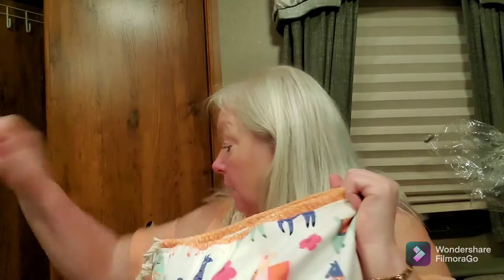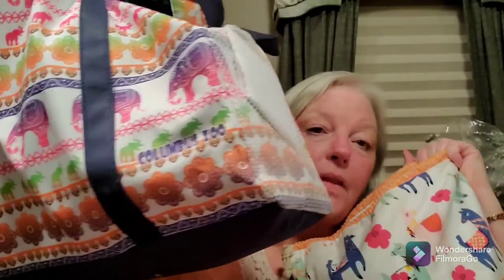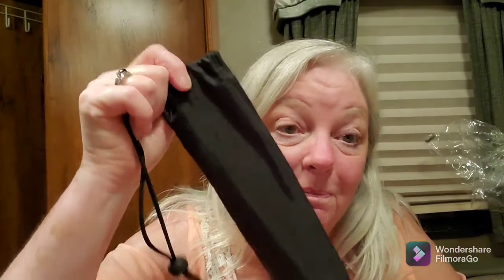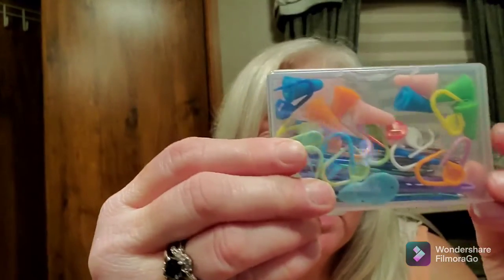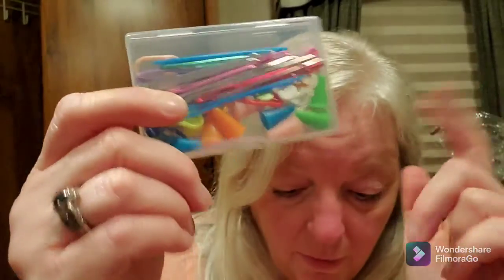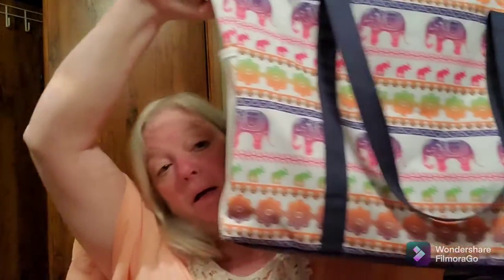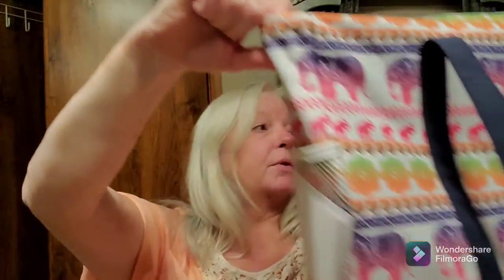Charmed Chatter #226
Hello Everyone,
Thanks to all of my returning subscribers for participating in my yarn journey.  Welcome to any new subscribers, I am so happy to be included as one of your yarny friends.  Thank you also for liking, sharing, and commenting on my videos.
Happy  Hooking,
Lynette